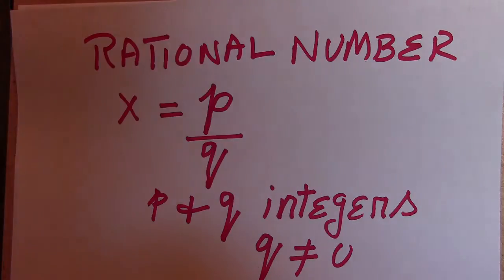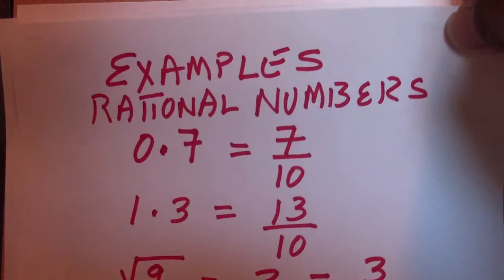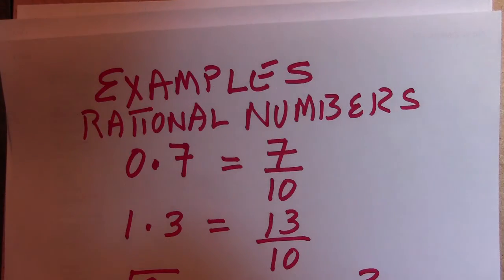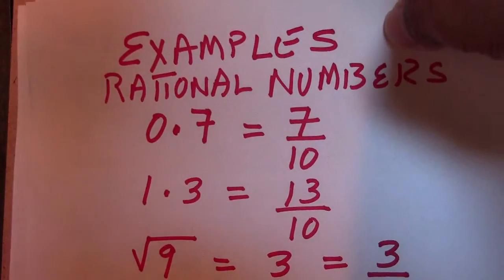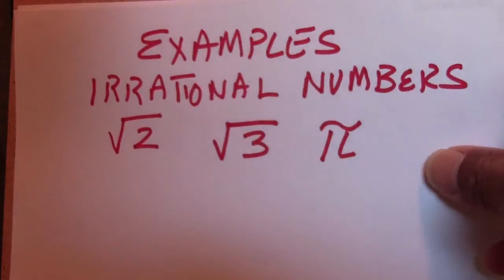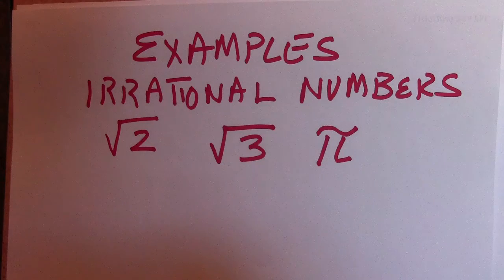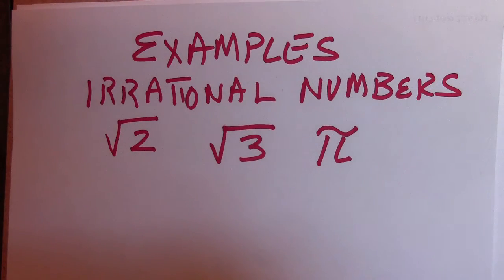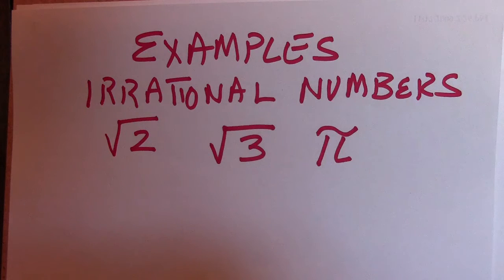Rational and irrational numbers -- MrMathTalk